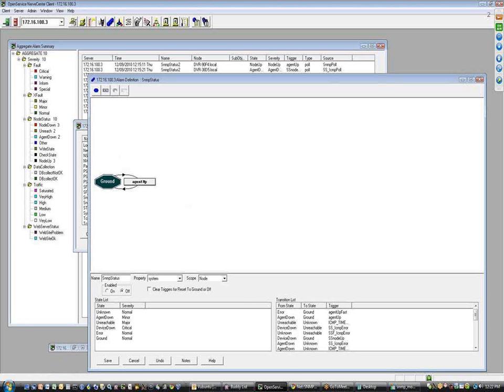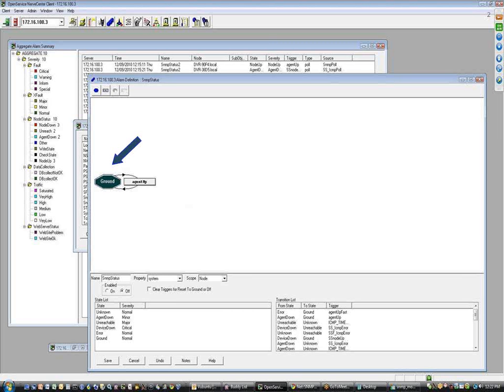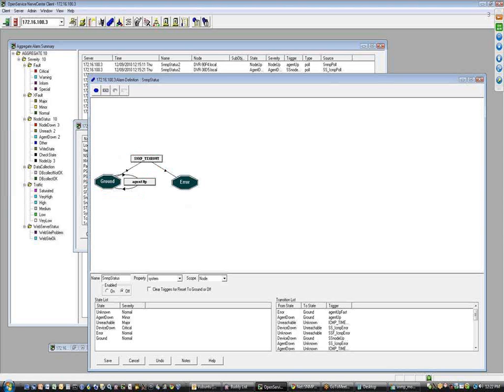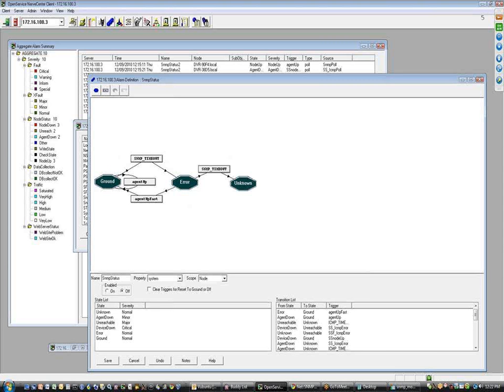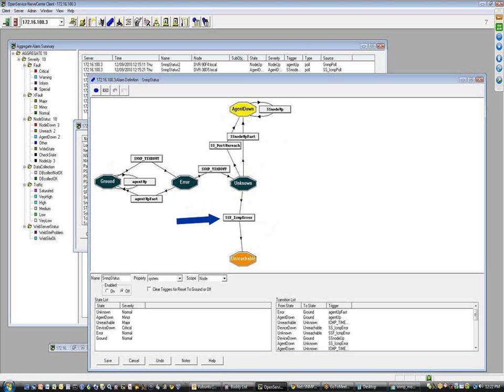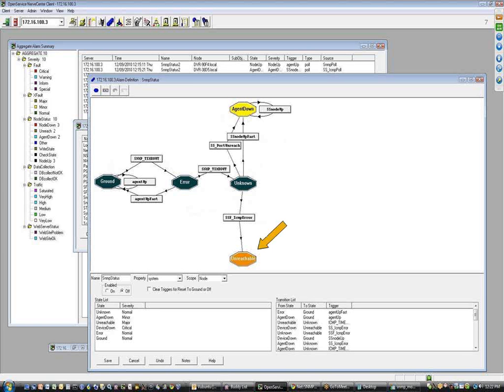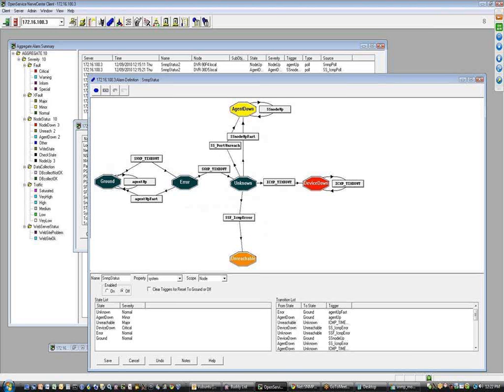NerveCenter Basic Device Monitoring - The NerveCenter Way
This video takes a look at a NerveCenter basic device monitoring model and explains how even at the most fundamental monitoring level, NerveCenter approaches network monitoring in a more thorough way.
All management systems do some form of basic device monitoring, typically a simple up/down status check.
Most other management platforms verify up/down status through a simple connectivity test by using ICMP pings to send out an echo request, and listening for an echo reply.
Consider this scenario:  Is there a set of network conditions where I could send an echo request and not get a reply, but the device I'm trying to reach is actually functioning properly?
The answer is yes.  The device could have a router in front of it that's the real problem, causing the pings to not get there.  You are getting a false negative.
Testing connectivity is obviously an important part of monitoring a device, but as this video shows, it should not be your only criteria